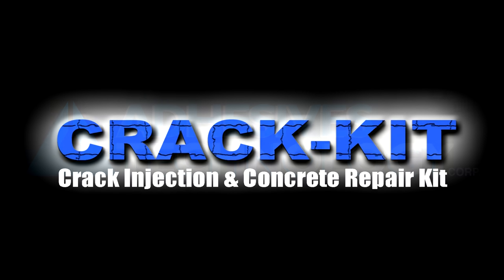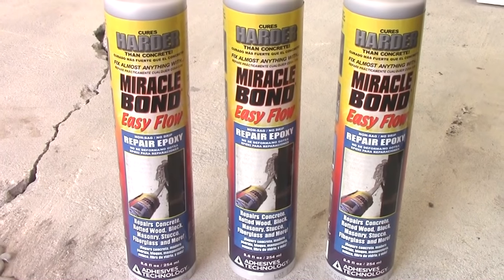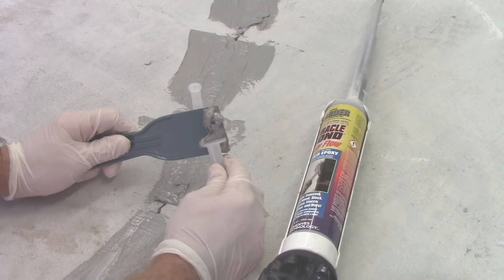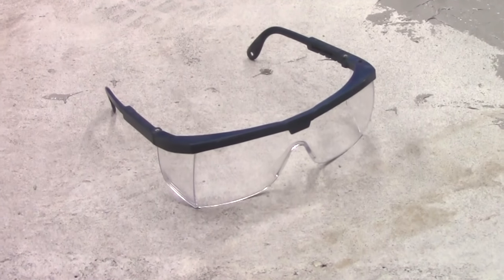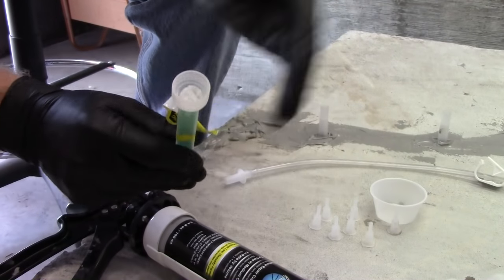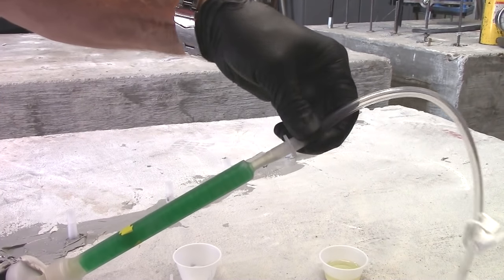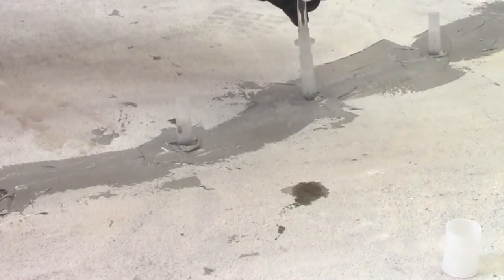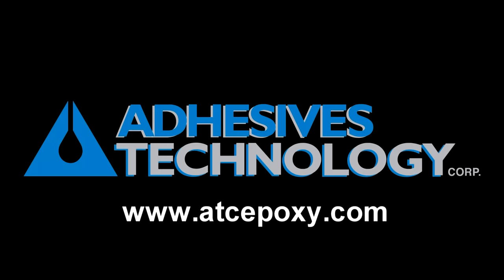How to Repair Concrete with Epoxy Injection Techniques (NEW)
How to Repair Concrete with Epoxy Injection Techniques.
Learn how to structurally repair cracks using low viscosity epoxy resin and injection techniques. Most cracks that are injected are usually hairline to medium in width.  For demonstration purposes we injected a wider crack to better illustrate the process.  to find out where to buy.